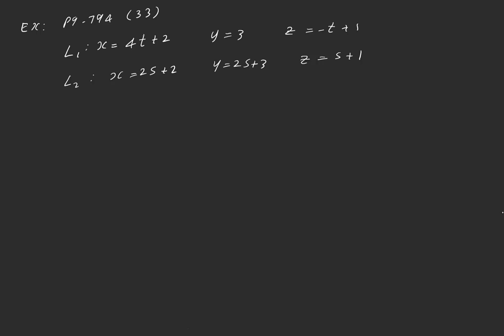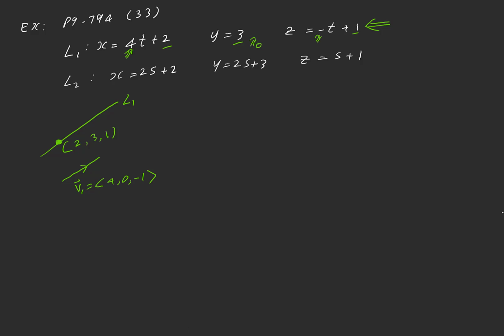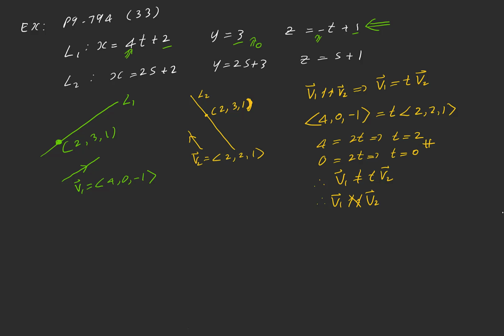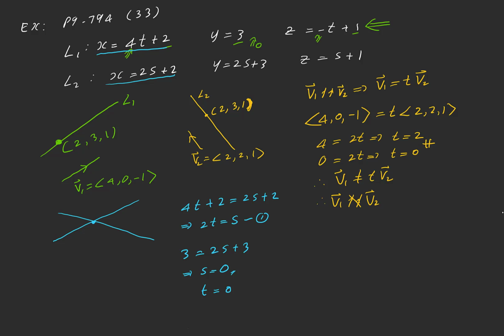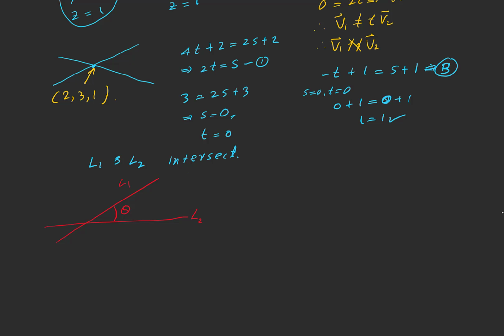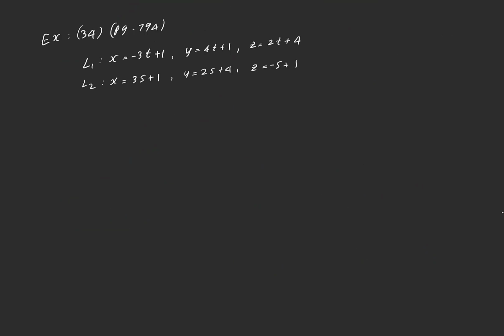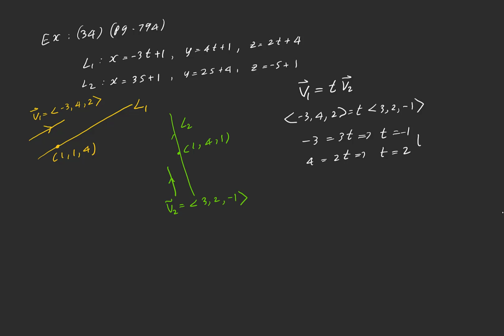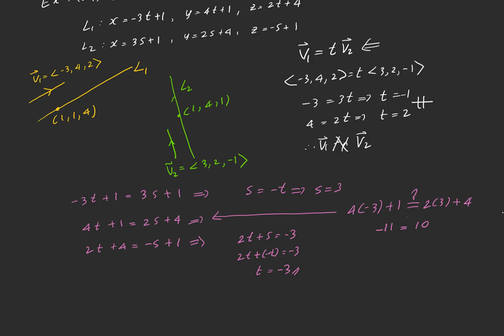11.5 )Lines and Planes in Space (Part 2)